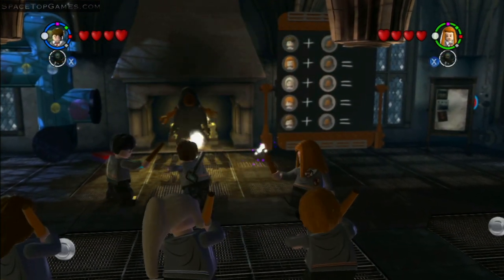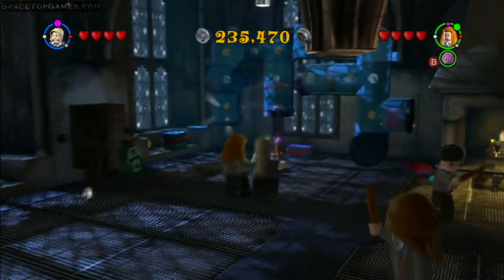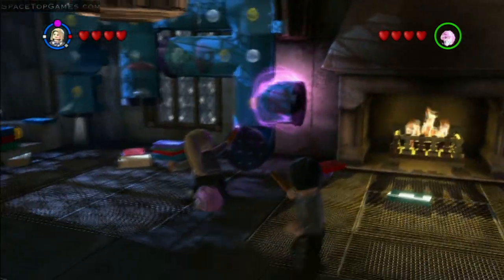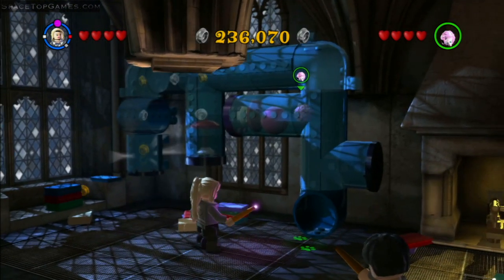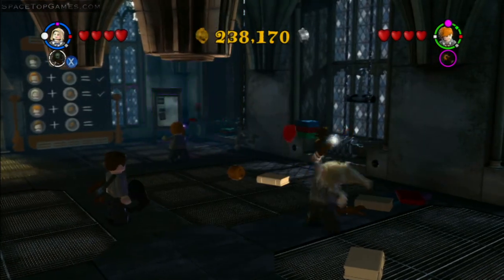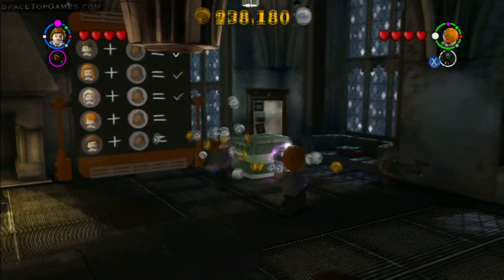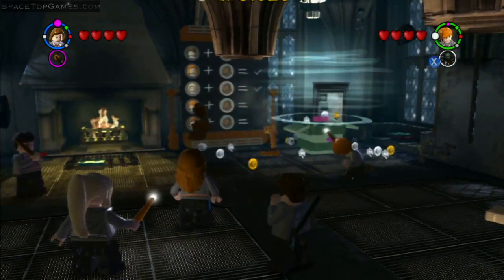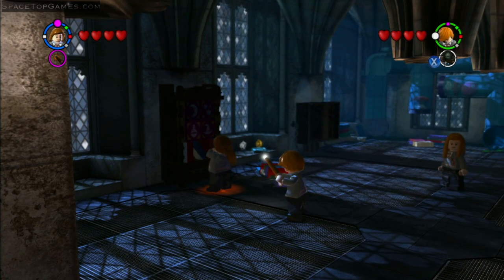LEGO Harry Potter Years 5-7 Walkthrough Part 9 - Year 5 - Patronus Charm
LEGO Harry Potter Years 5-7 walkthrough! A full collectibles guide will be made for WikiGameGuides.